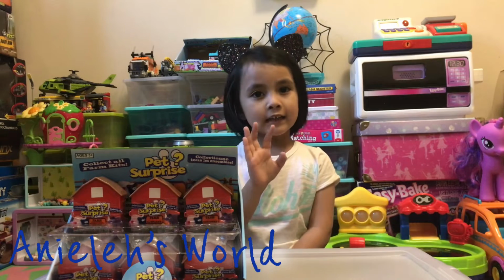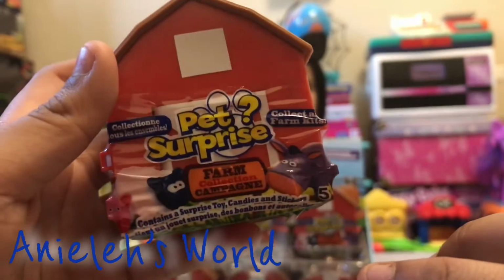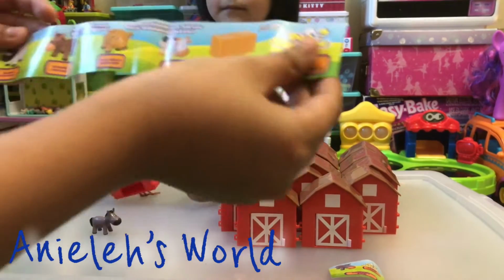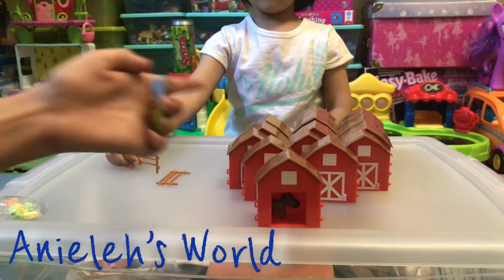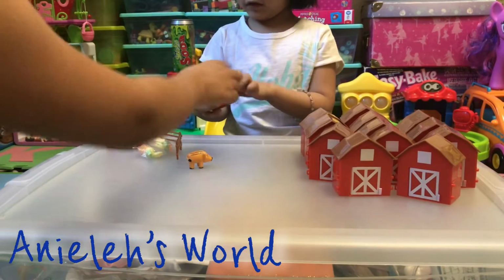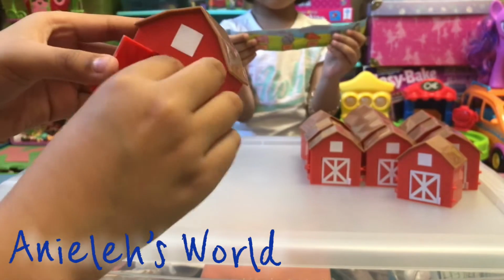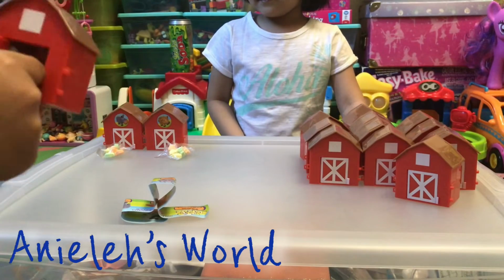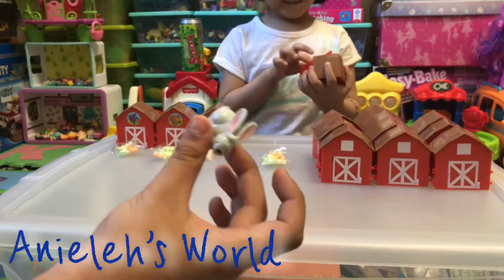UNBOXING: FARM COLLECTION Pet Surprise?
These farm kits contained a surprise toy, candies and stickers. Collect all the farm kits kids!